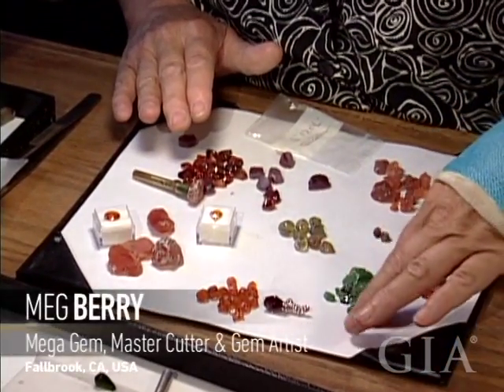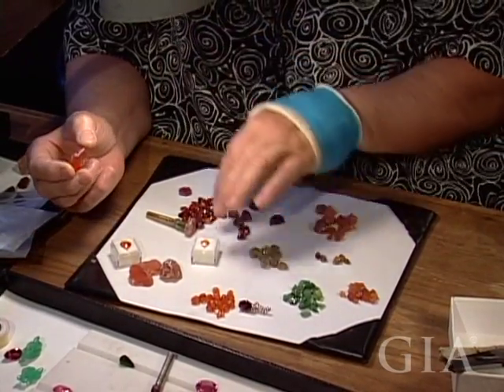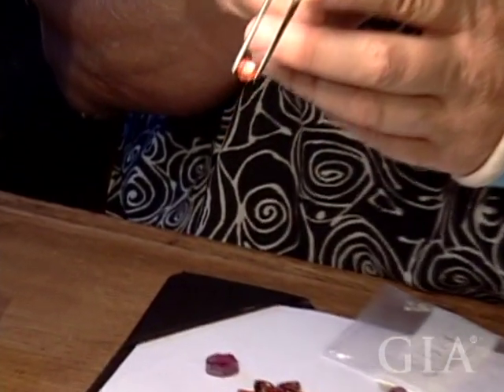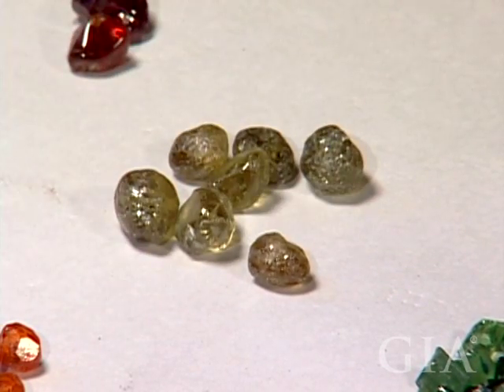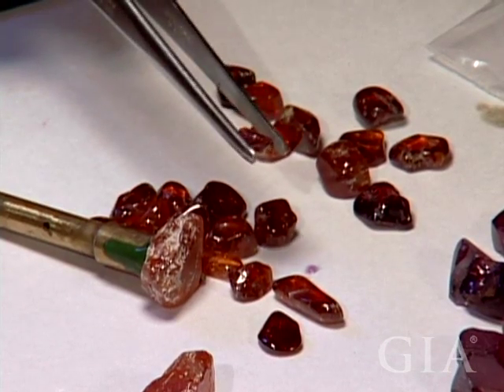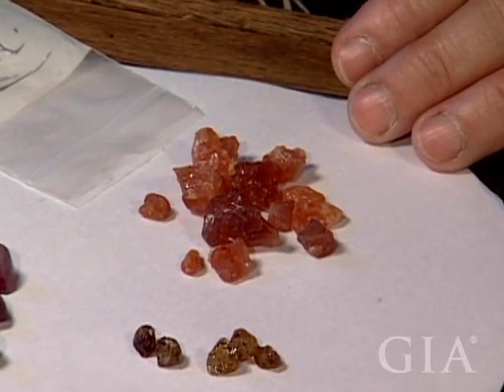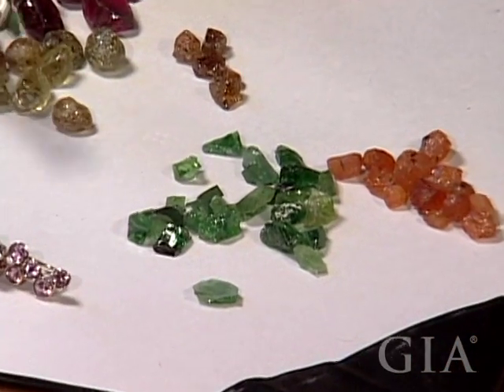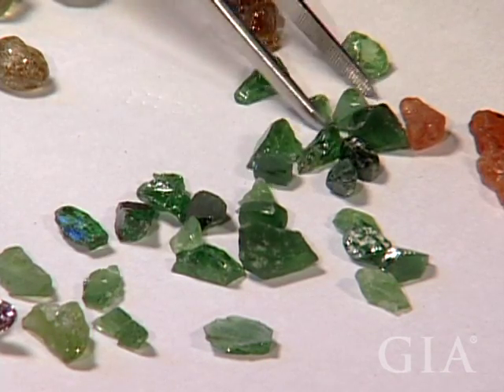Cutting Garnet With Meg Berry by GIA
Cutting Garnet With Meg Berry by GIA. What are the procedures and considerations when cutting garnet gemstone? Many garnet stones are cut into standard shapes and sizes so that they can easy be set into jewelry, such as a garnet ring. There are many different factors to assess because there are several garnet gem types. In this video, Meg Berry, a master cutter and gem artist, discusses cutting rough garnet. She walks through the cutting of many different types of garnet gemstones, and shares some professional tips and personal insights about faceted garnet. She goes through the procedure of cutting gems, which starts with identifying spots and inclusions, then deciding to cut around or include them. Color and shape are the most important factors for her. It is necessary to see beyond the rough stone and imagine the possibility for a faceted garnet. Value raises in a stone with a bright, clean complexion, and working around the inclusions. Different types of garnet require different cutting methods, with mali and rhodolite being the easiest types of garnet to work with.

The Official GIA Channel on YouTube is also a great resource for Garnet knowledge